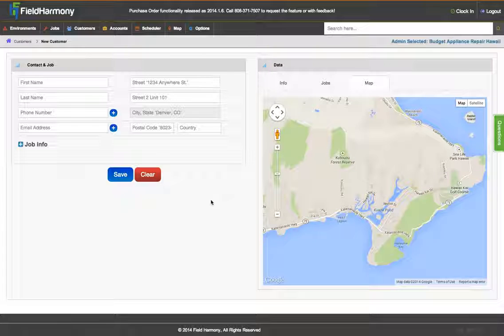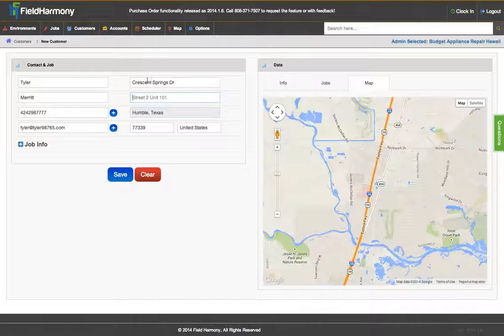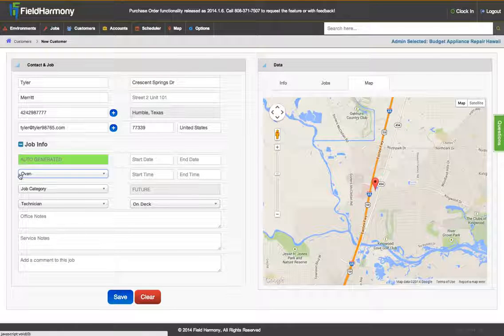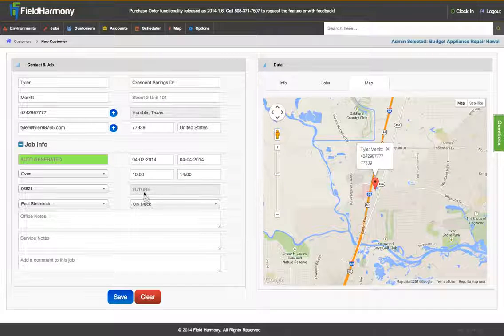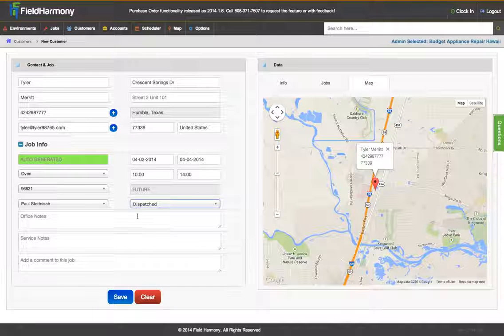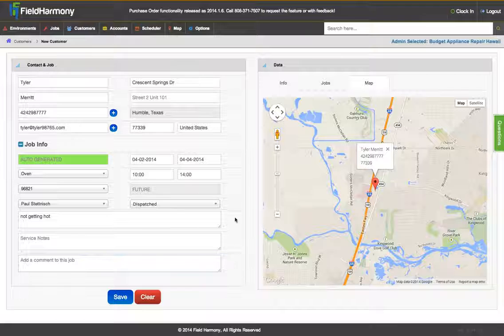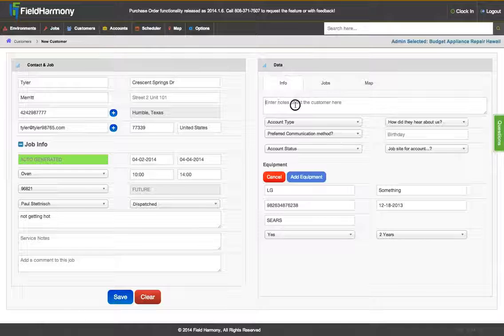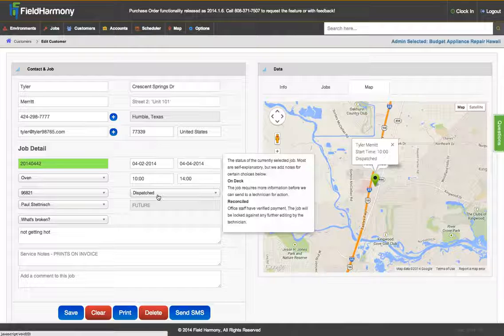Field Harmony New Customer, Job, Equipment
A video tutorial covering all inputs for a new customer, new job, and new equipment inside Field Harmony